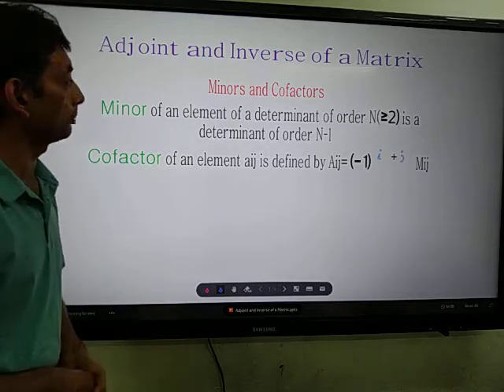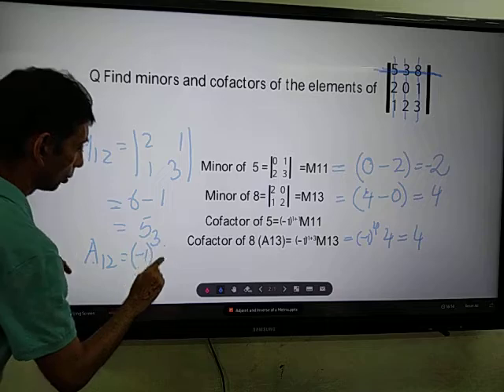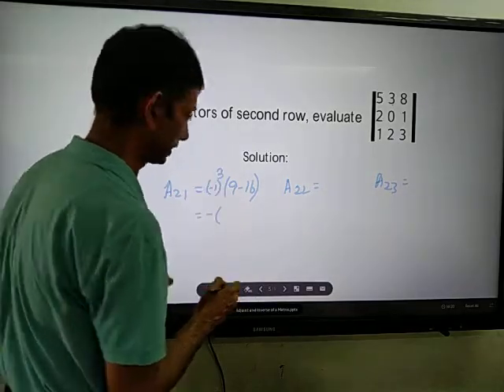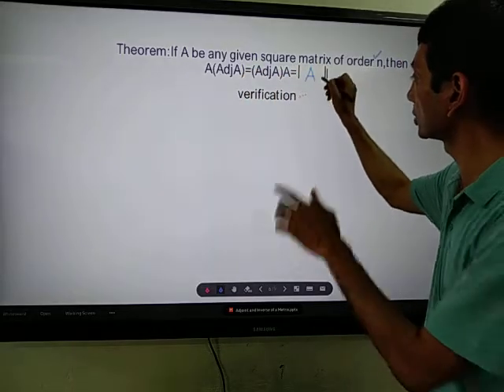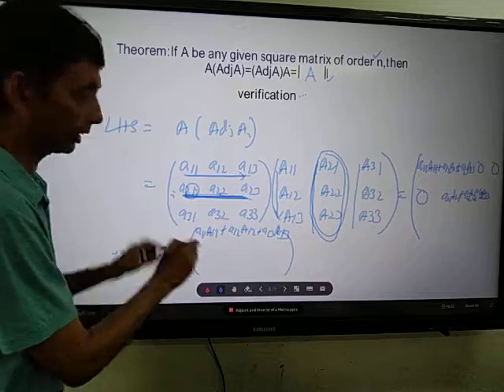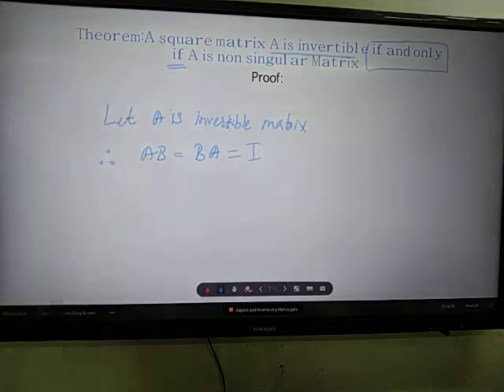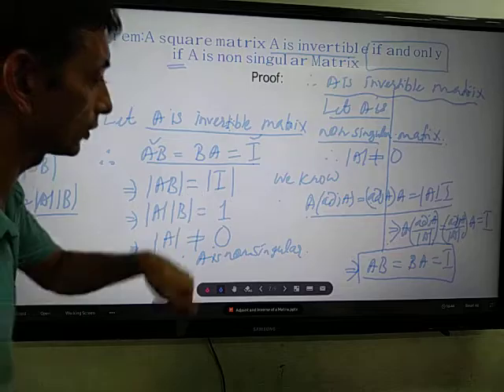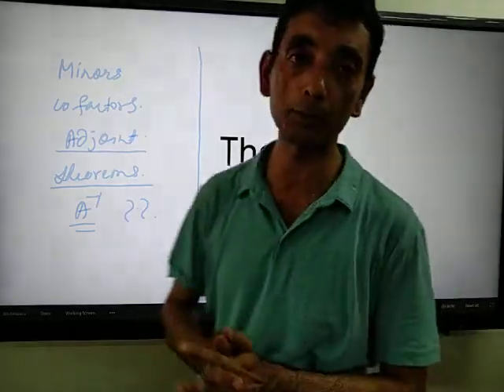ADJOINT AND INVERSE OF A MATRIX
Matrix and Determinant is a very important concept for classXII Mathematics.Hence marks distribution for these topics are also relatively more.Keeping these in mind, I am uploading this video with many important concepts and two useful Theorems